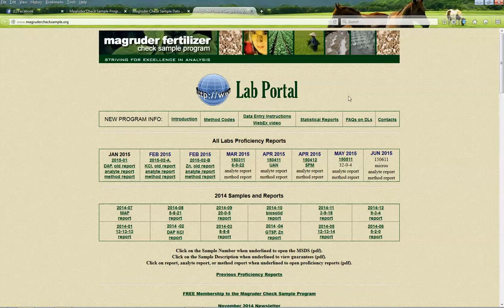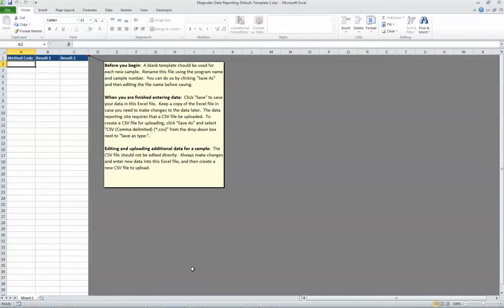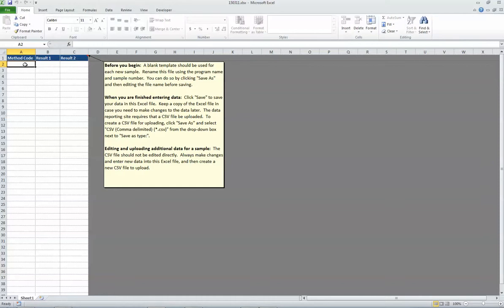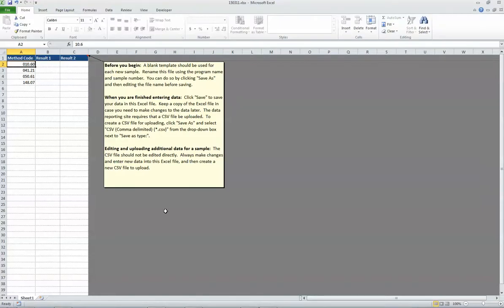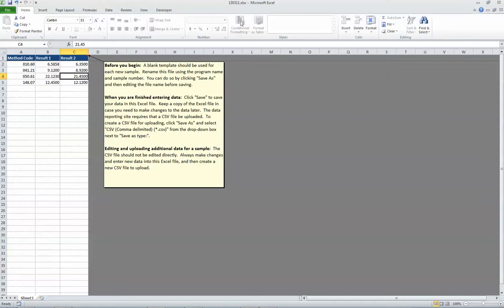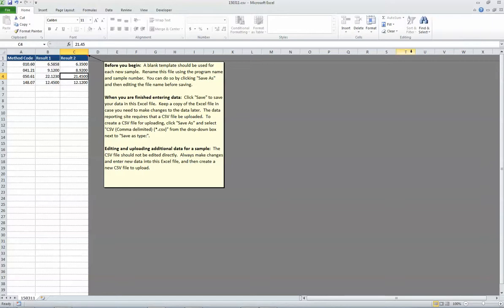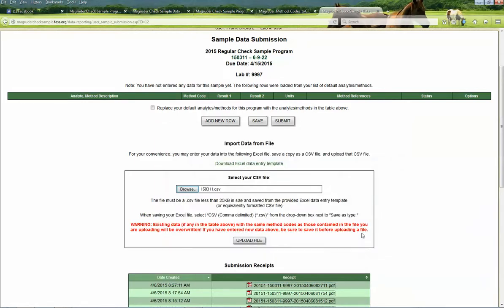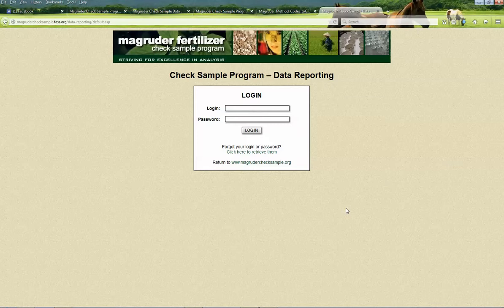5SavingToCSV 10 16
Entering Data in CSV file